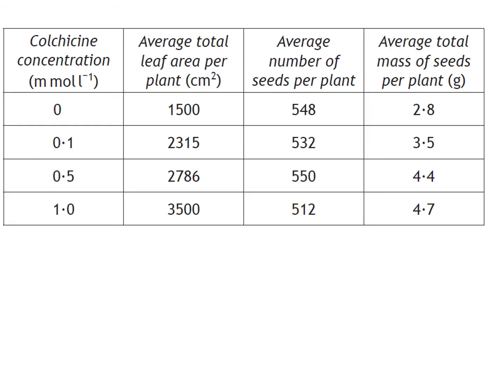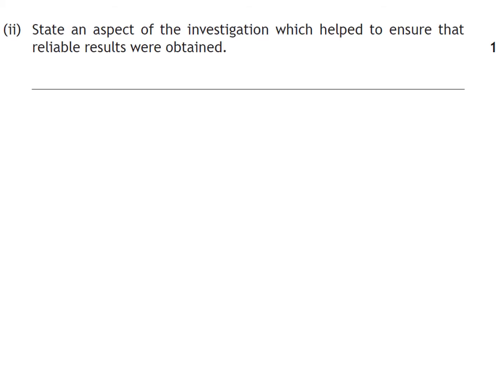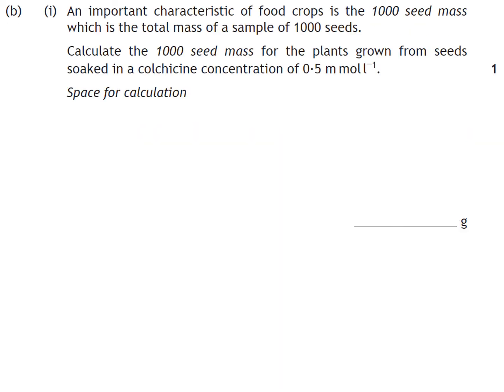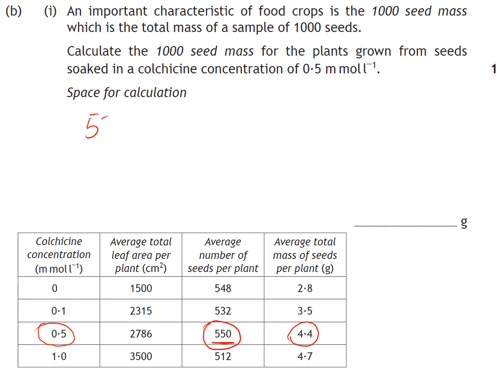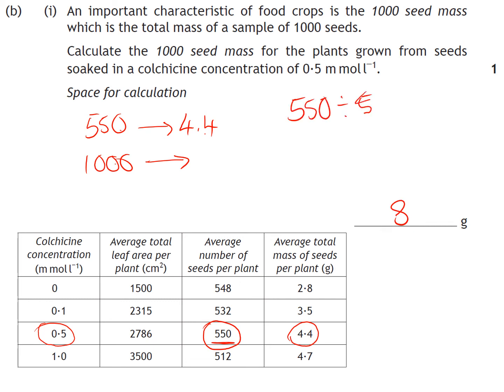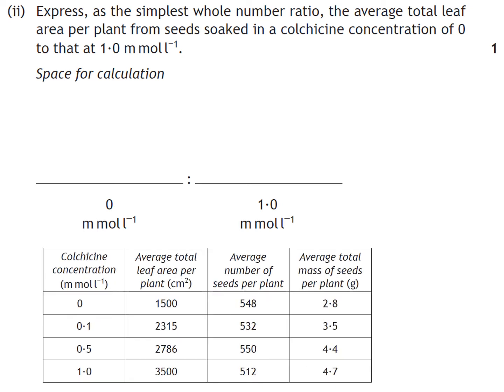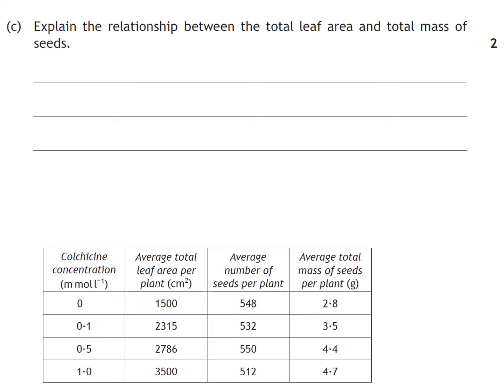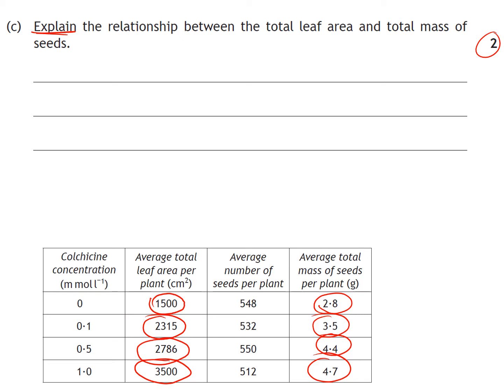BiH PS ED 2016 CfE Q1